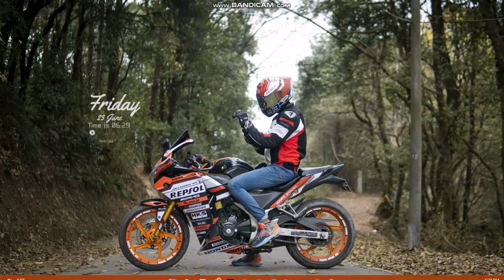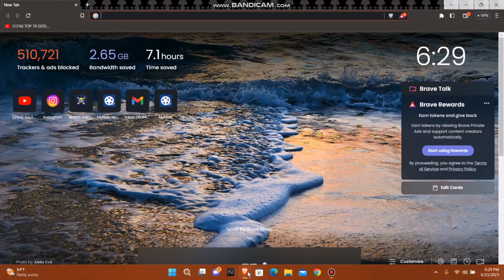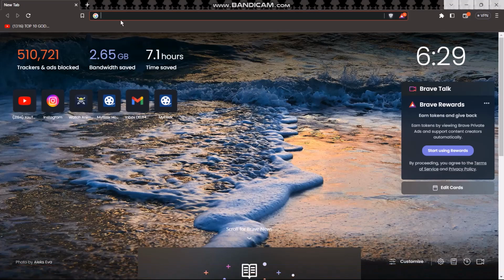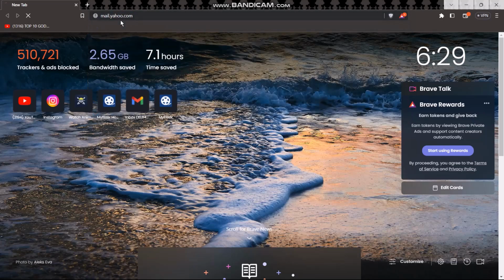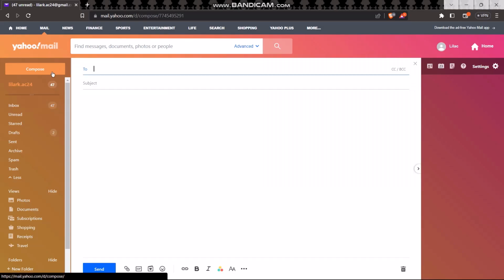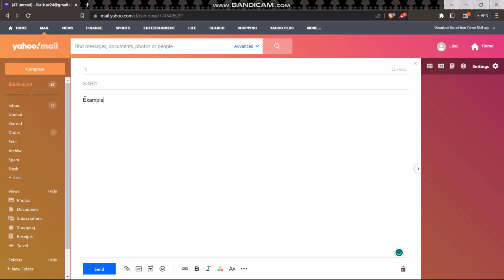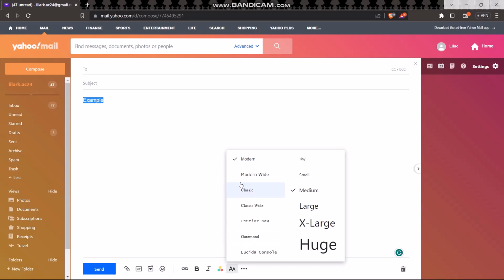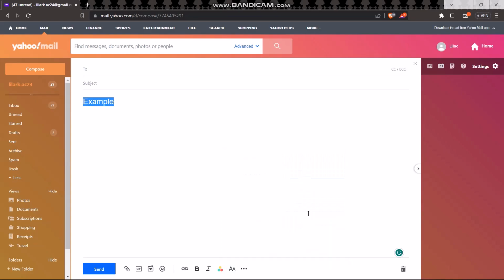How To Change Font Size In Yahoo Mail !! How do you Change Font Size in Yahoo Email (Easy Tutorial)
Want to know How To change font size in yahoo mail on iphone but don't know how?
This quick video will guide you to change font size in yahoo mail on iphone

So, in this few simple steps you can successfully change font size in yahoo mail on iphone

Timestamps:
00:00 Introduction
00:18 Open browser
00:36 Click on compose
00:49 Edit text